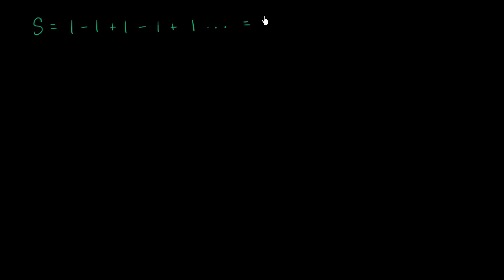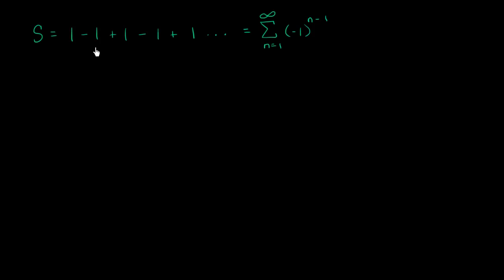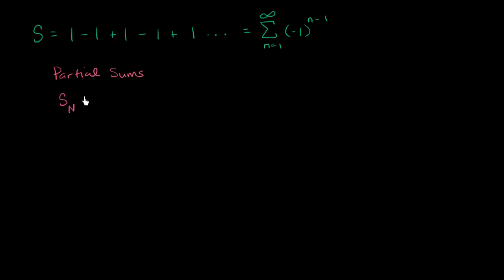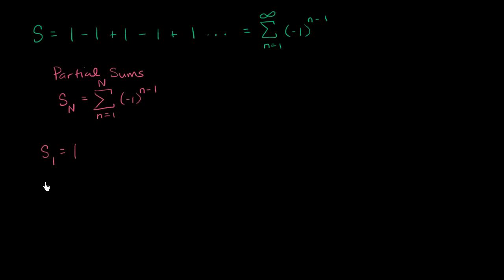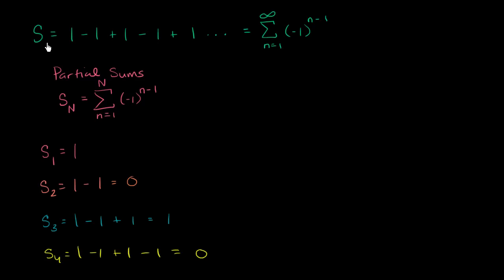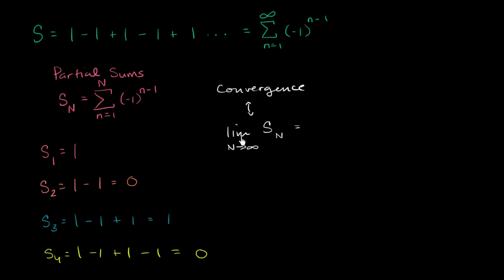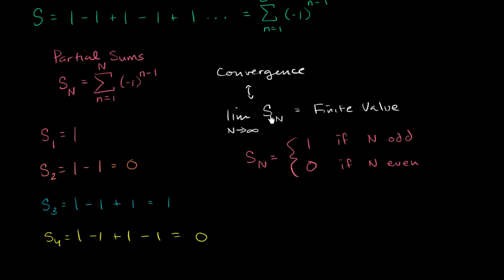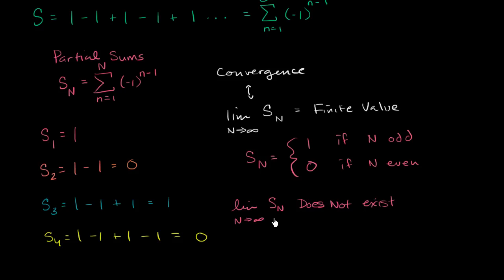Divergence of telescoping series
Courses on Khan Academy are always 100% free. Start practicing—and saving your progress—now